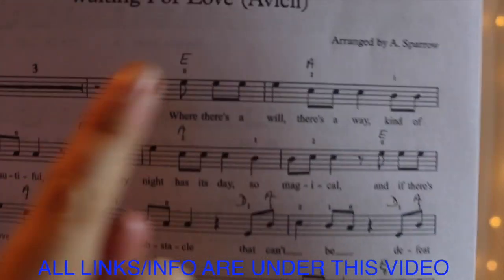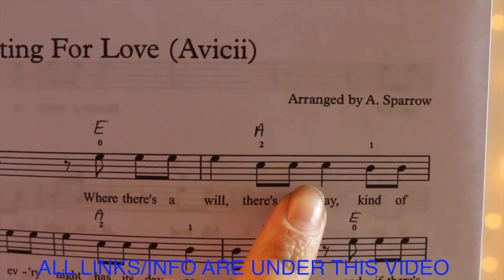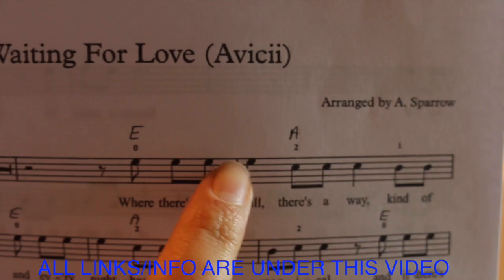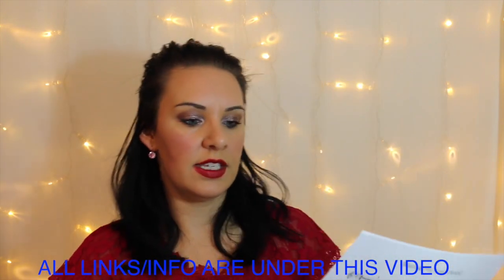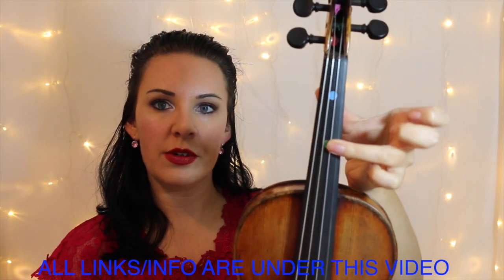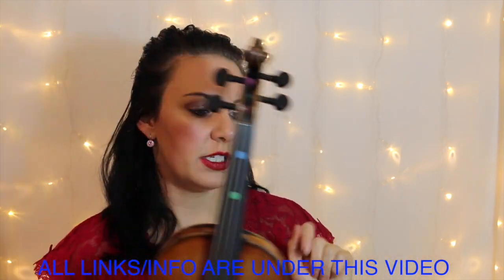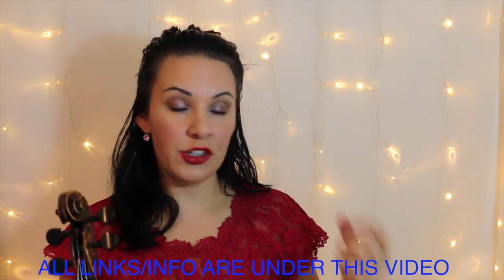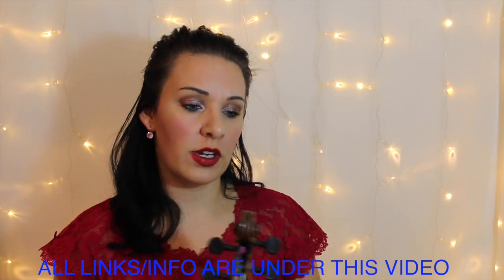WAITING FOR LOVE by Avicii | Easy VIOLIN Tutorial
Waiting For Love by Avicii easy violin tutorial. This is an easy, quick & simple VIOLIN tutorial lesson for beginners.

BELOW are violins on Amazon.com I recommend.
Mendini MV Range - Really good cheap starter violins:-

Cecilio CVN 800 - This one is excellent top of the line, but i cant find a link.